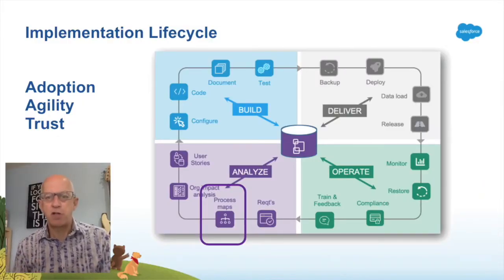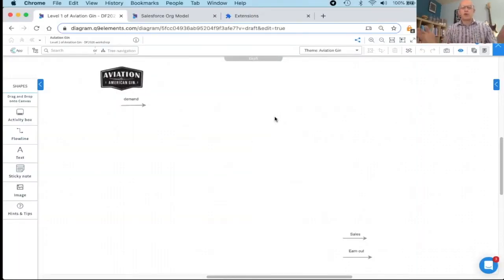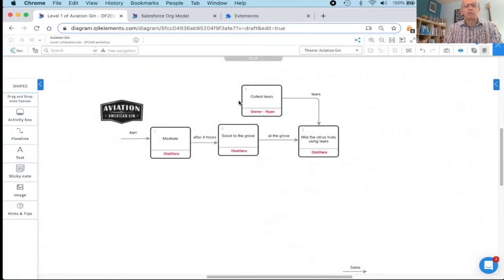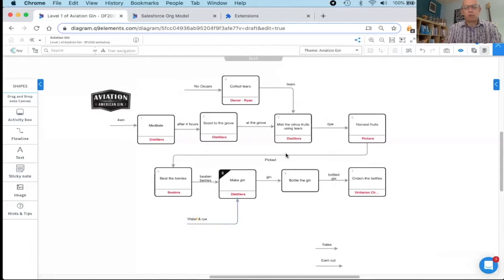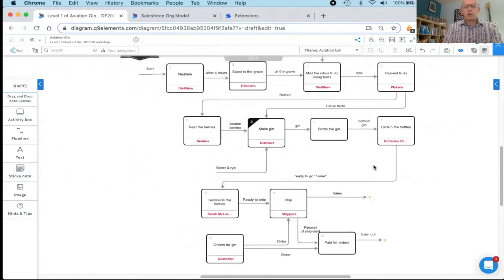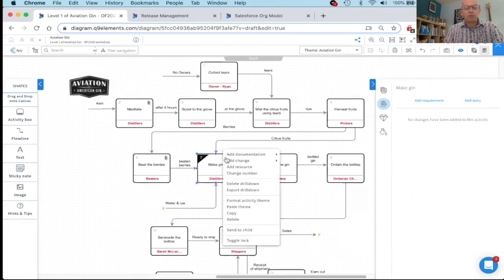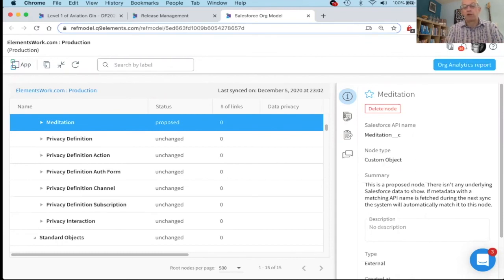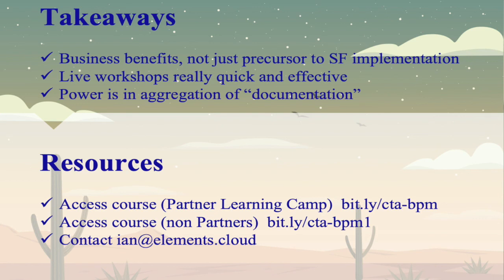Dreamin event: CactusForce21 Process Mapping Workshop